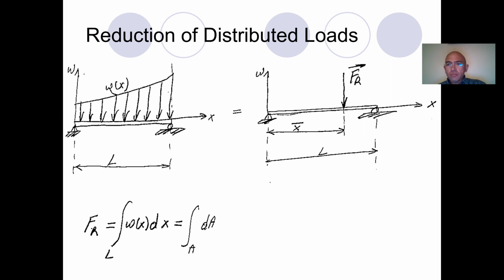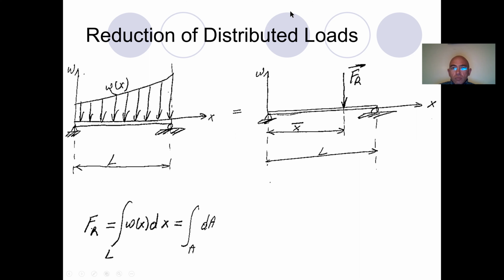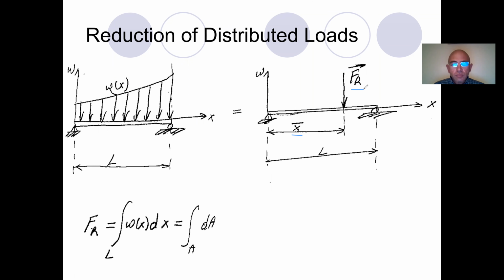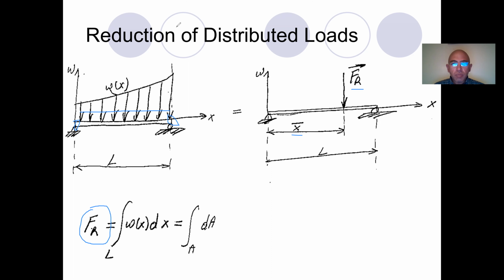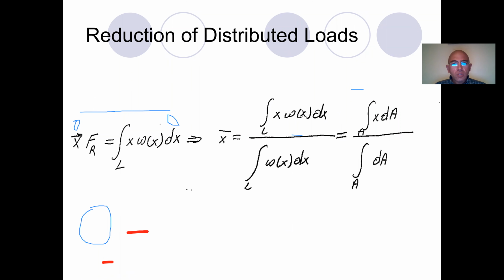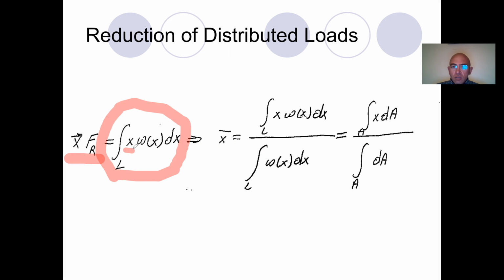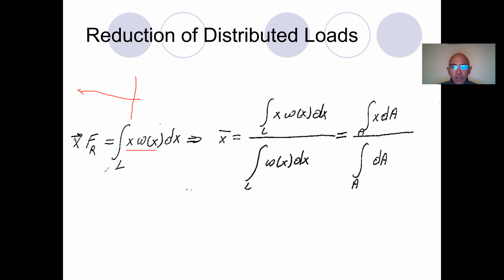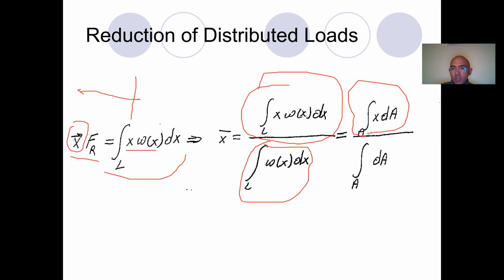MECH205 Chapter4 Reduction of Distributed Loads